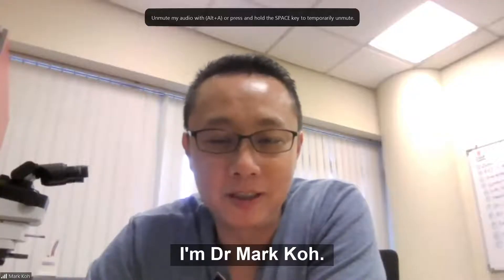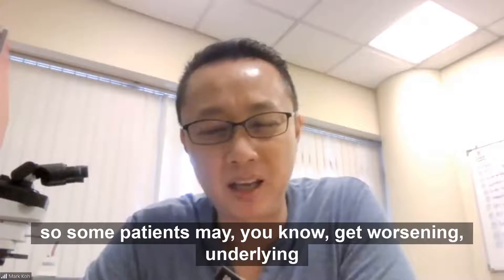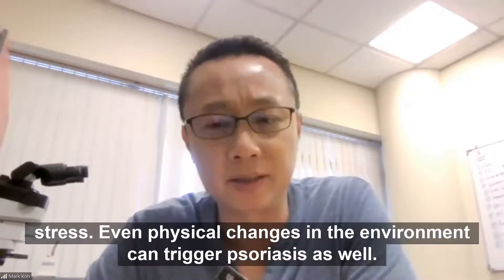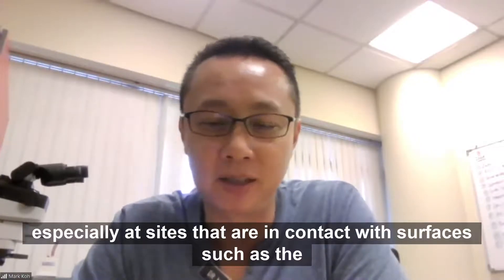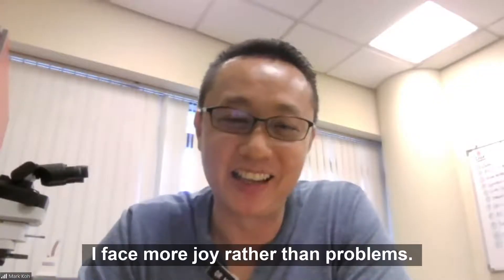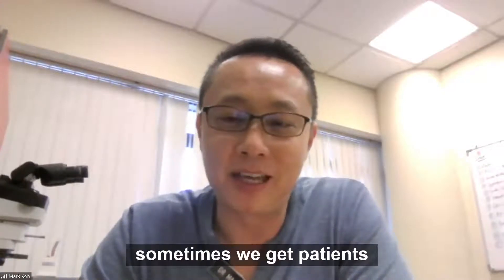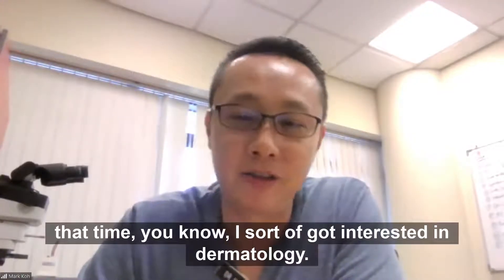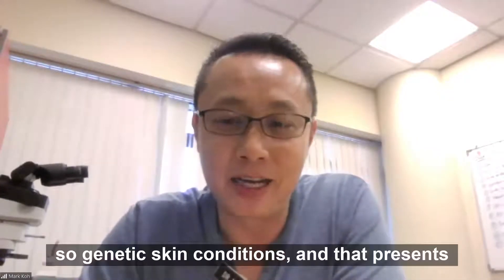Head of Paediatric Dermatology Dr Mark Koh on Pustular Psoriasis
Watch this video to find out more about pustular psoriasis and Dr Mark’s story as a paediatric dermatologist!